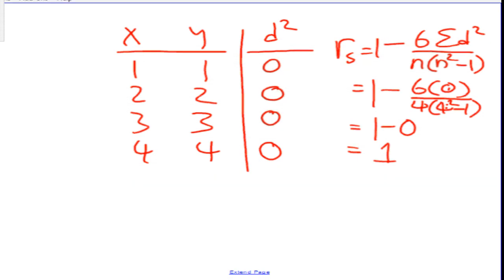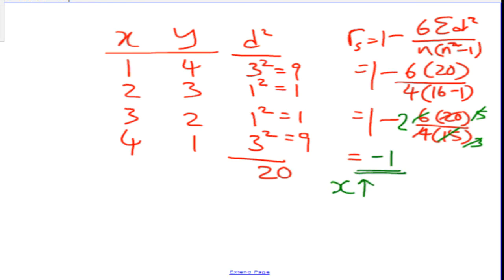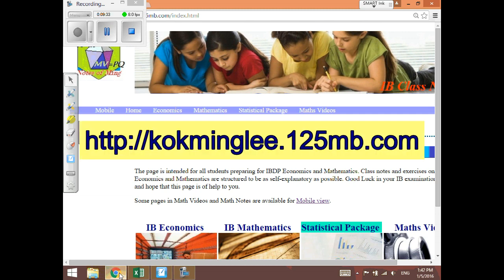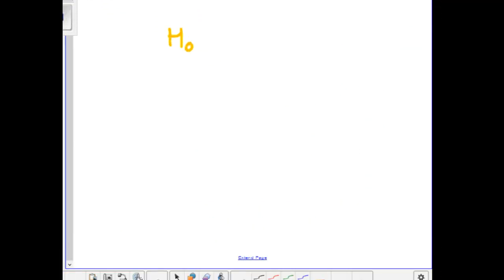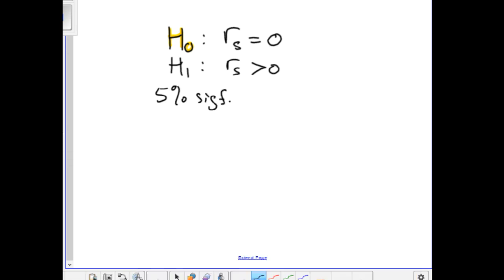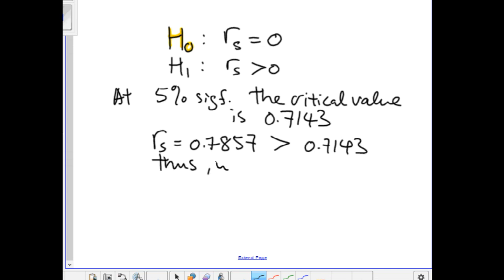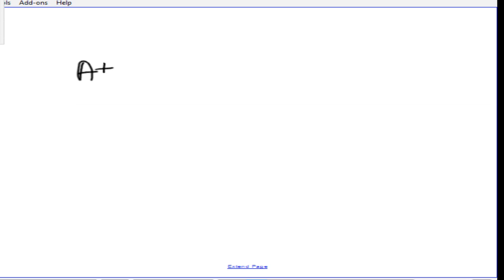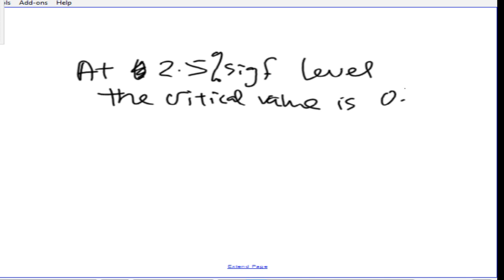spearman rank correlation coefficient part 2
Explains how to interpret and test whether or not the statistics is significance.